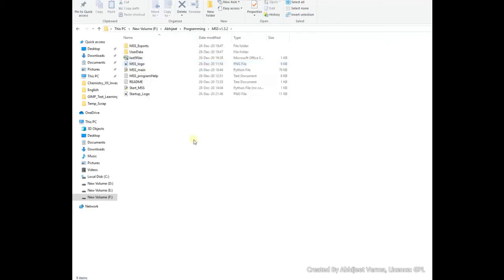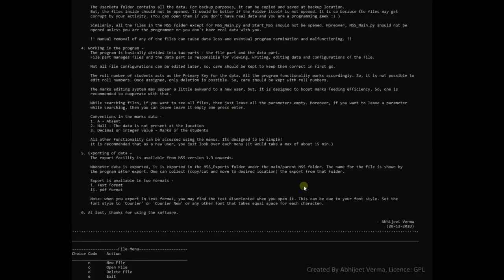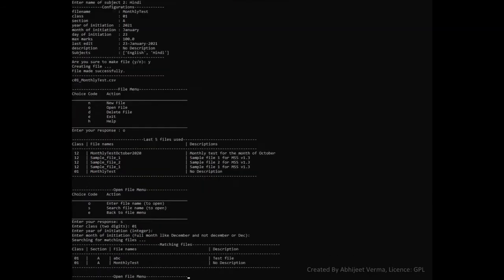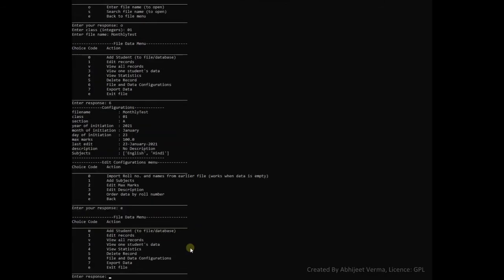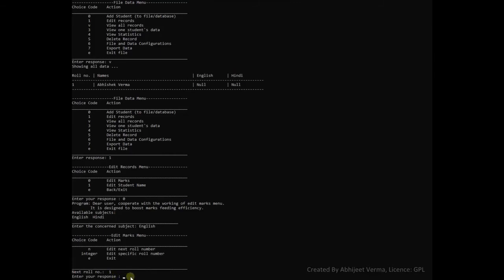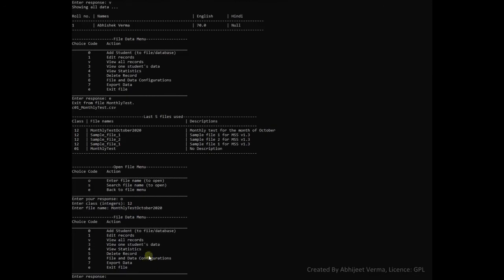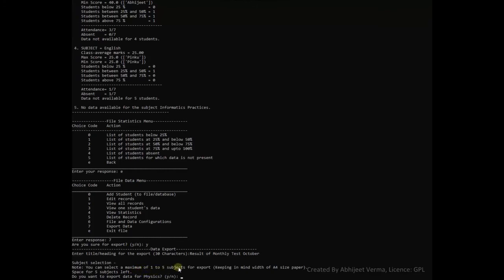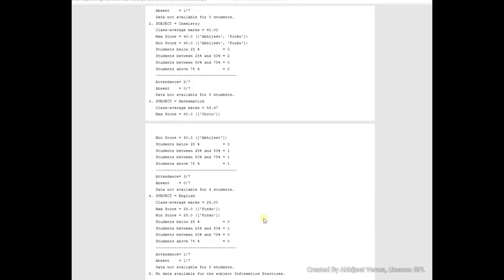Marks Saving System in Python 3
A simple, command line interfaced yet real world marks saving system created in Python 3 programming language.

Author and developer: Abhijeet Verma (me)

Features-
1. Simple and light weight.
2. File system for each test.
3. Crash resistant (though not guranteed)
4. Features to avoid repetitive tasks.
5. File search
6. Prompts at sensitive steps.
7. Export to pdf and text format
            (requires fpdf module of python 3)
8. Statistics at class level and much more.

Tested on Windows 10 x64.